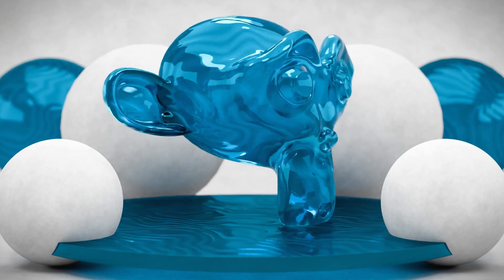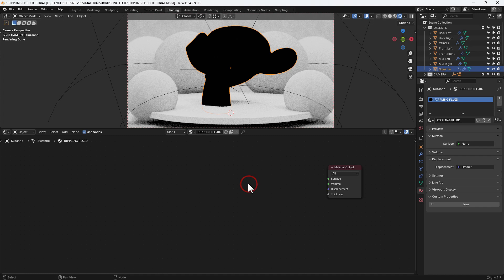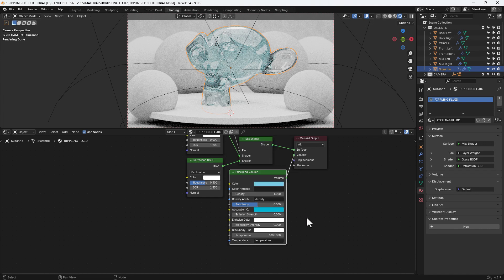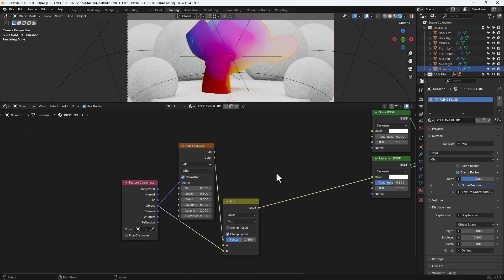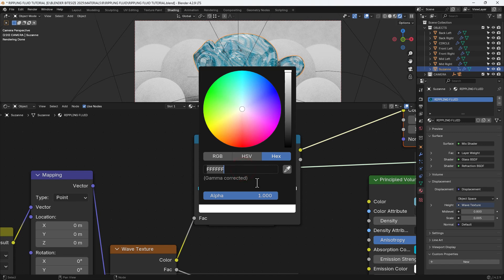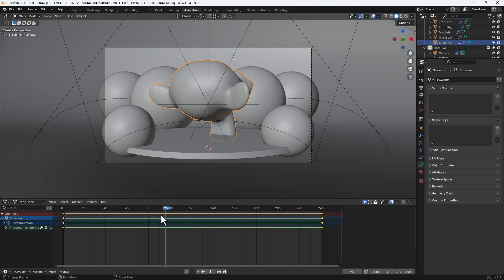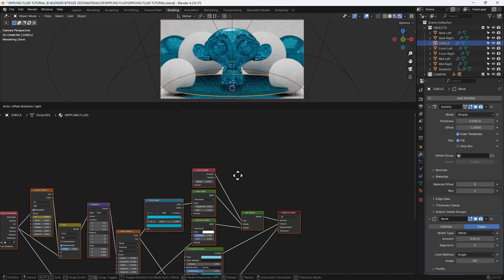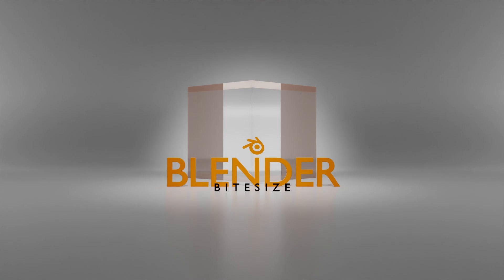CREATE A PROCEDURAL ANIMATED RIPPLING FLUID MATERIAL IN BLENDER 4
Learn how to create a procedural animated rippling fluid material in Blender VERSION 4.

Chapters
00:00 - Introduction
00:10 - Titles
00:15 - System Set Up
00:30 - Promo
00:40 - Scene Set Up
00:00 - Node Set Up
00:00 - Render/Compositor Settings
00:00 - Test Render
00:00 - Rendered Animation
00:00 - Closing Titles